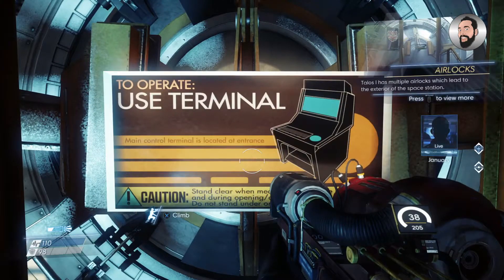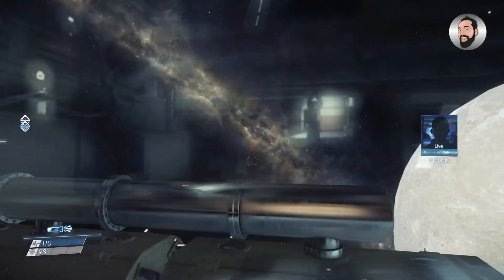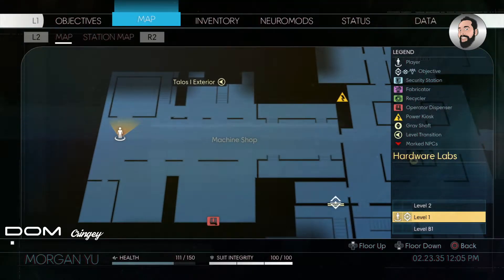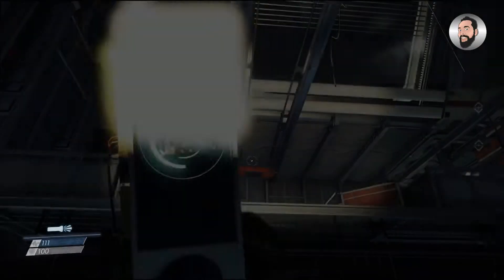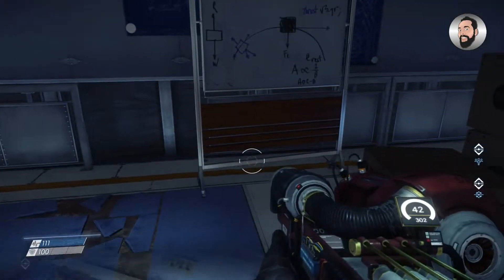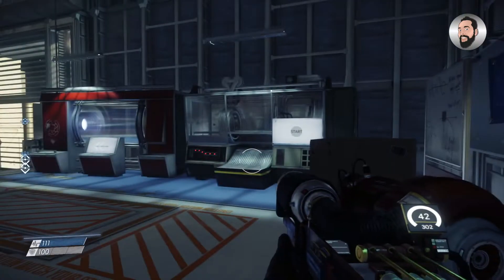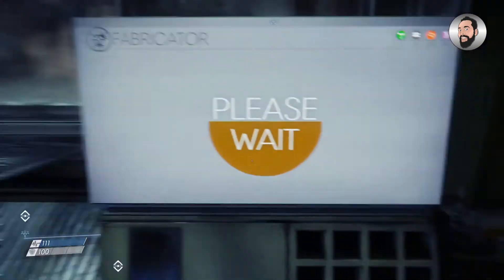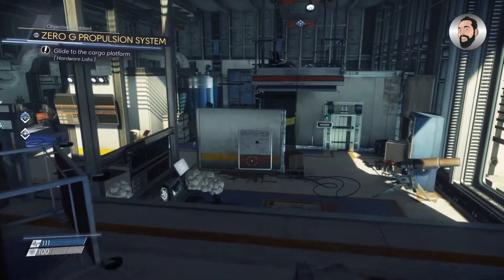PREY | ARTAX PROPULSION SYSTEM LOCATION | ZERO G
In this video, I pinpoint the location of the fabrication plan for the Zero G propulsion system required to go outside of the space station.